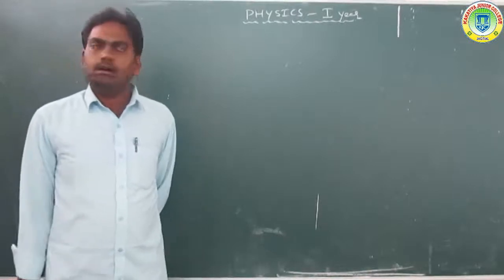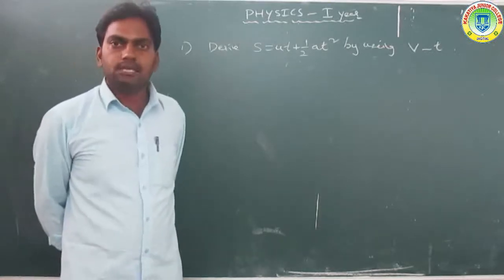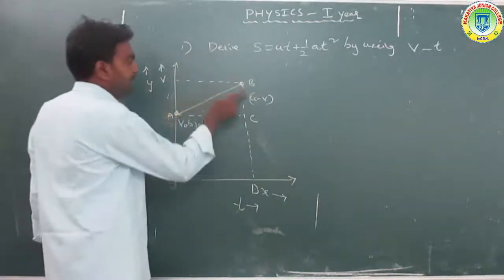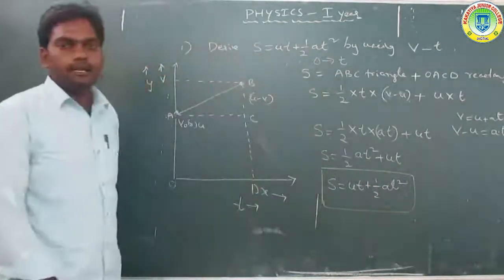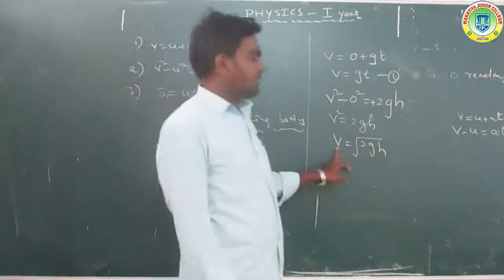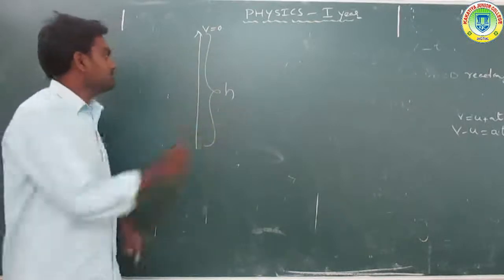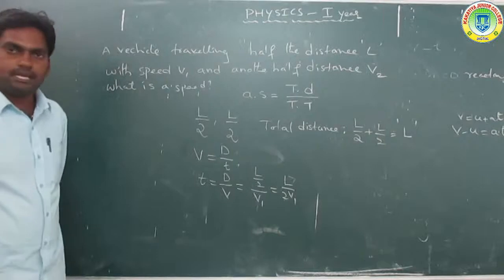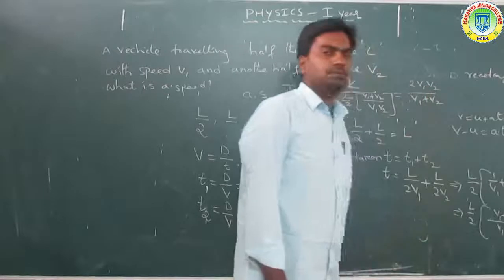FIRST YEAR PHYSICS (DAY-3) E/M